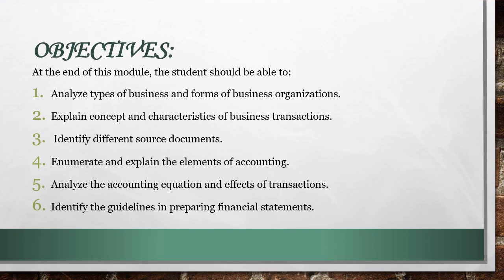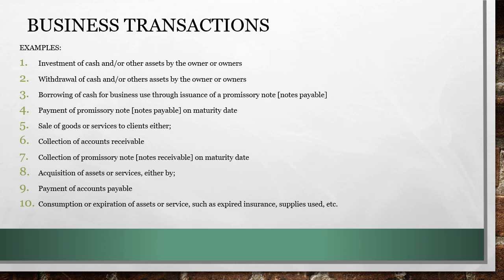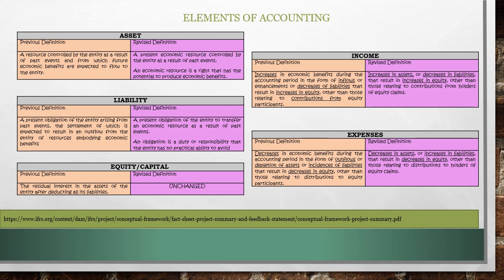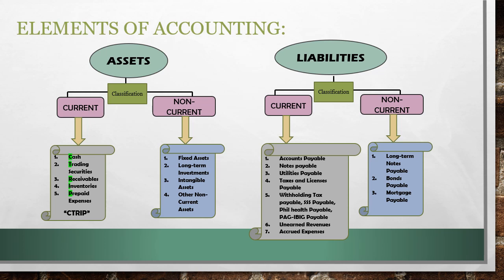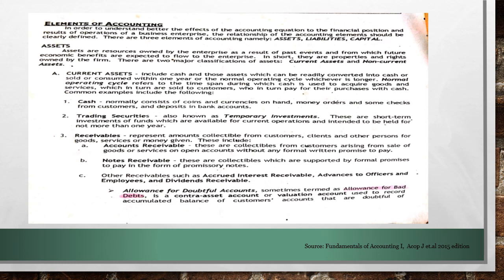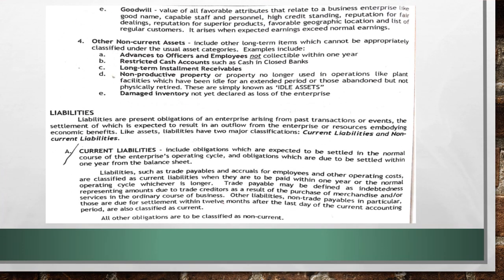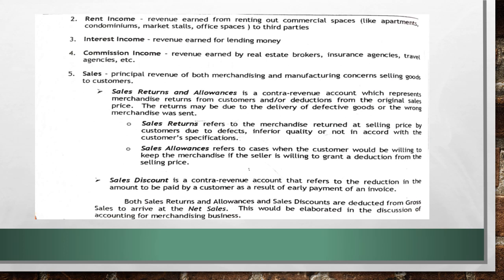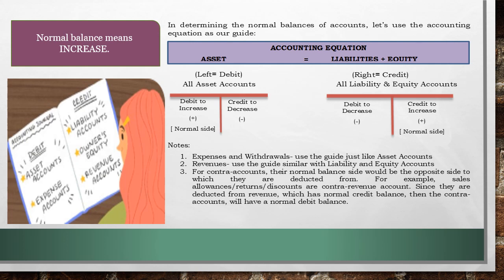FAR M2 Analyzing Business Transactions